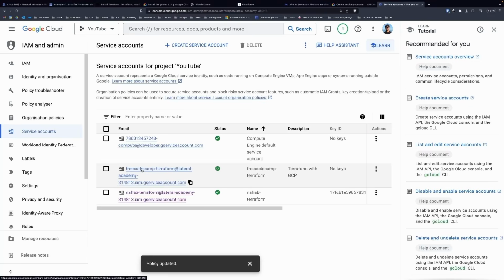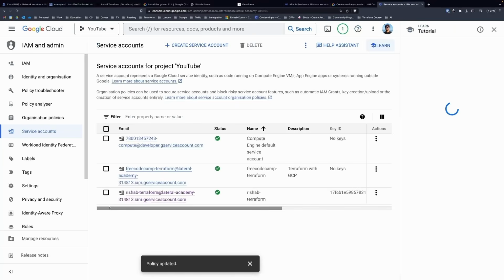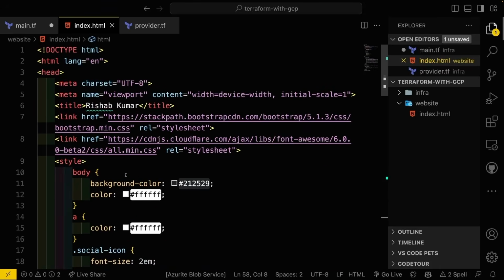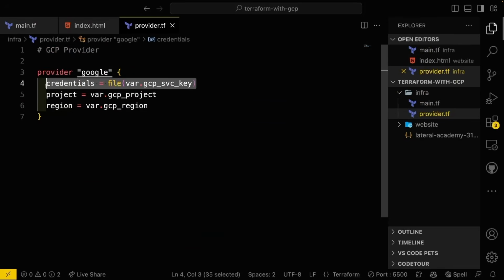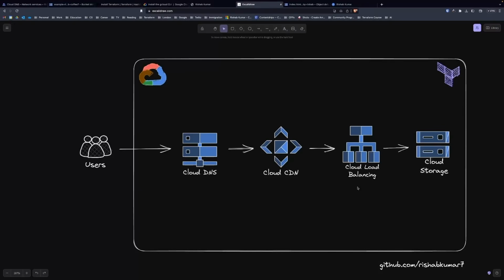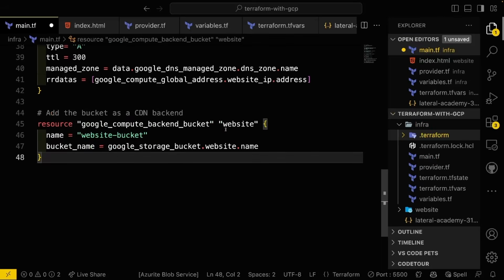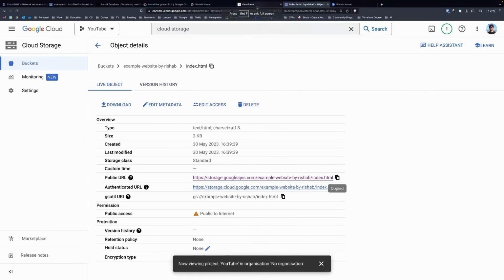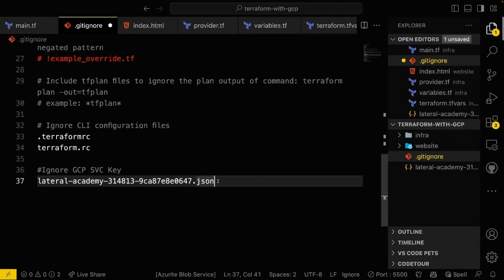Learn Terraform with Google Cloud Platform – Infrastructure as Code Course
Learn how to use Terraform and Infrastructure as Code to deploy a website to Google Cloud Platform.

✏️ Course developed by @rishabincloud

⭐️ Contents ⭐️
(00:00) Introduction to Project
(02:25) Setting Up Google Cloud Platform (GCP)
(08:31) Installing Terraform and setting up the directory
(10:44) Writing Terraform Code
(25:34) Deploying Google Storage Bucket to GCP
(29:44) Adding other resources in Terraform
(31:24) Custom Domain Configuration
(44:39) Deploying remaining resources to GCP
(49:44) Terraform Destroy and gitignore

👾 davthecoder
👾 jedi-or-sith
👾 南宮千影
👾 Agustín Kussrow
👾 Nattira Maneerat
👾 Heather Wcislo
👾 Serhiy Kalinets
👾 Justin Hual
👾 Otis Morgan